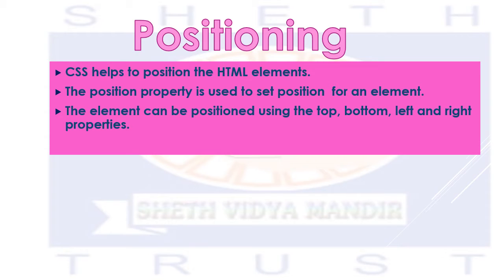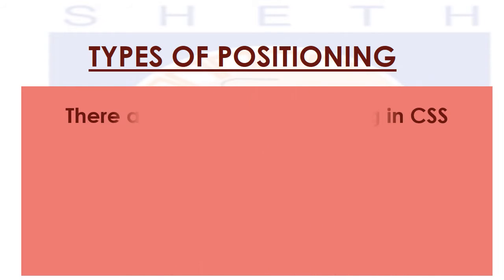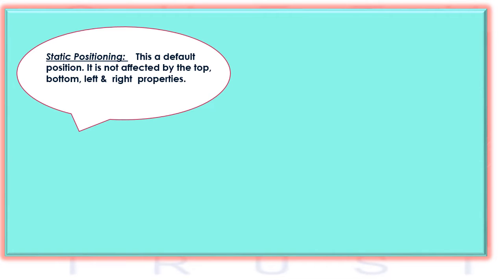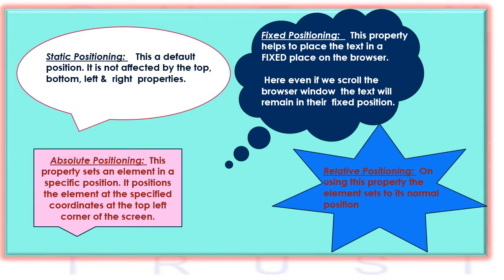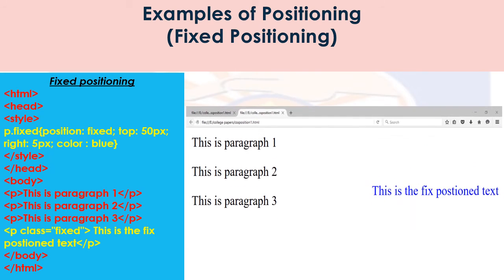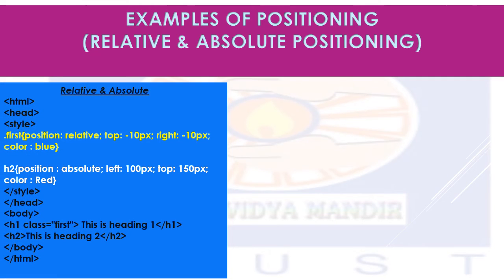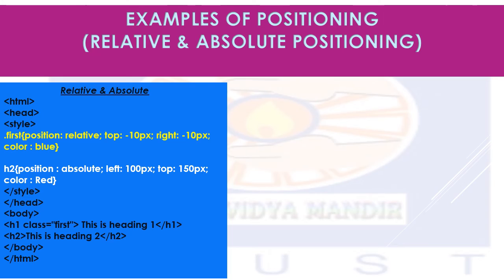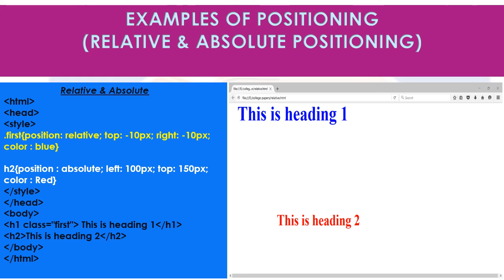STD XII SCI | INFORMATION TECHNOLOGY | POSITIONING IN CSS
Chapter 1
Positioning in CSS